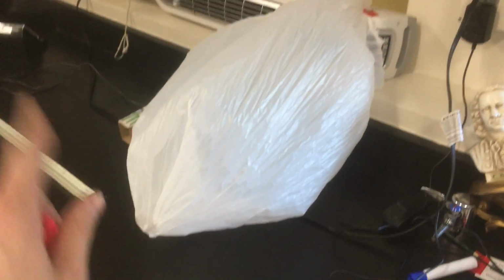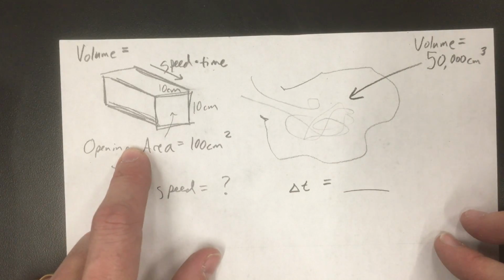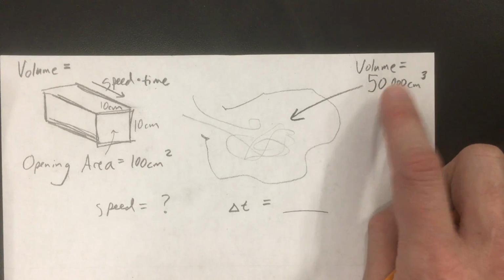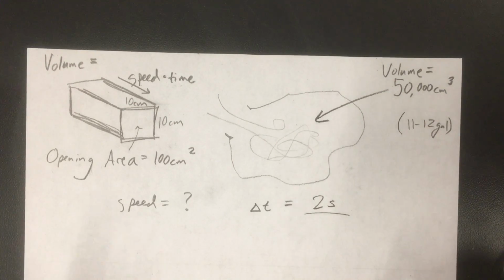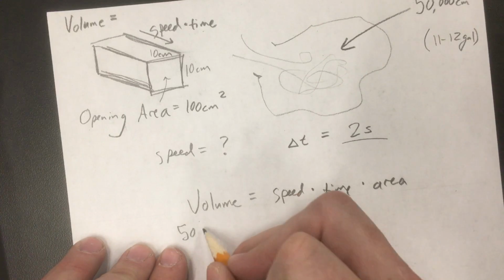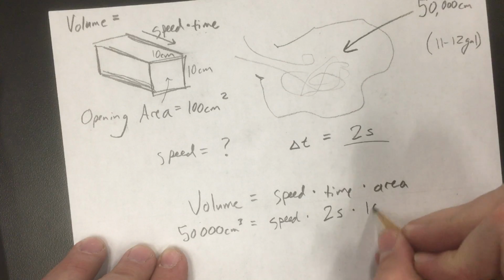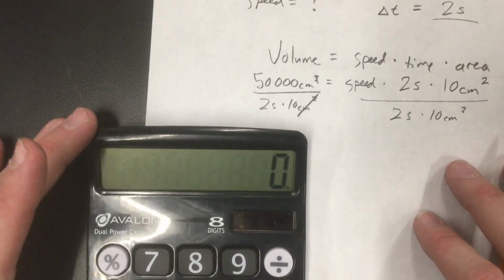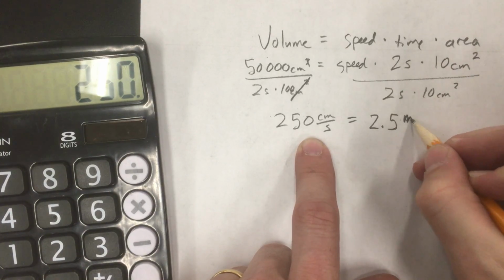Speed of Air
How fast is the air coming out of the fan?